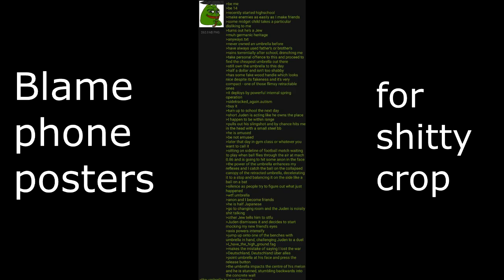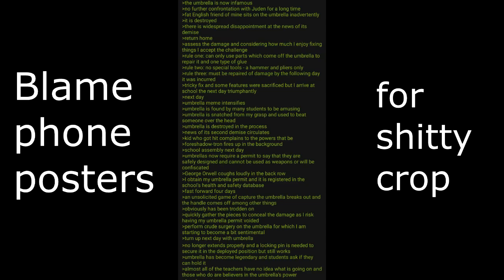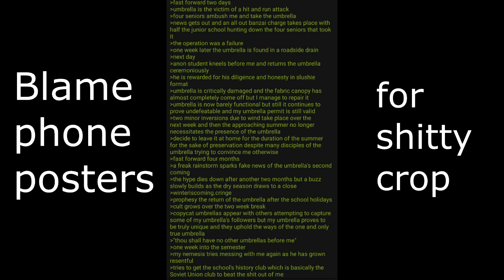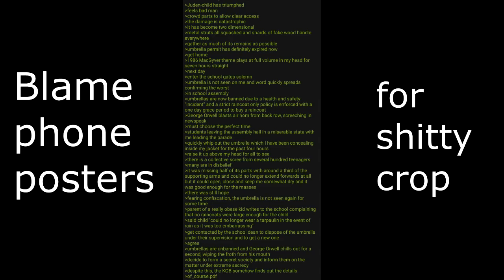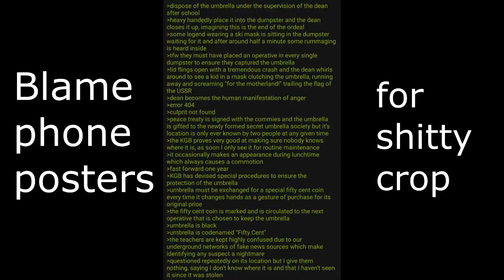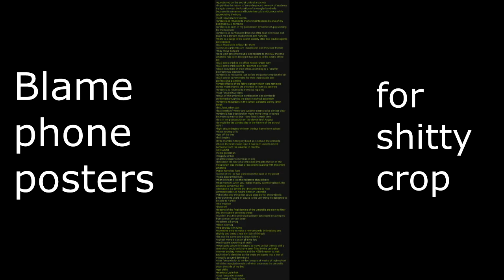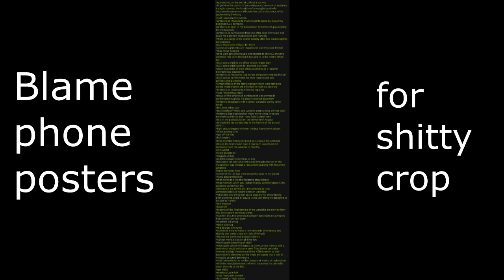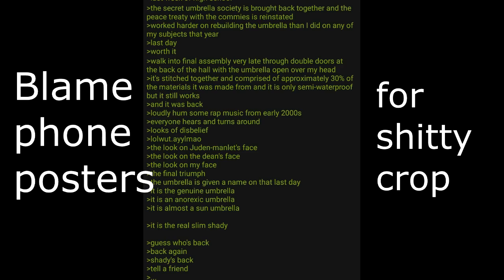4chan Stories: The Great Umbrella